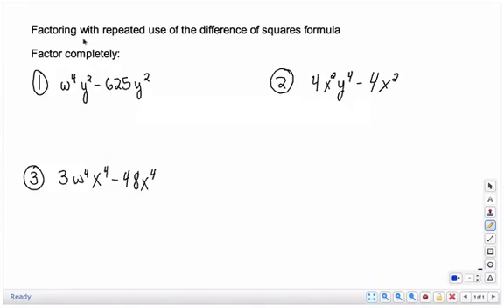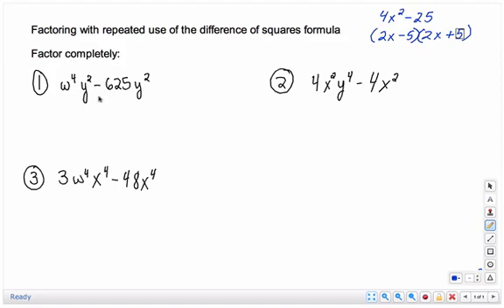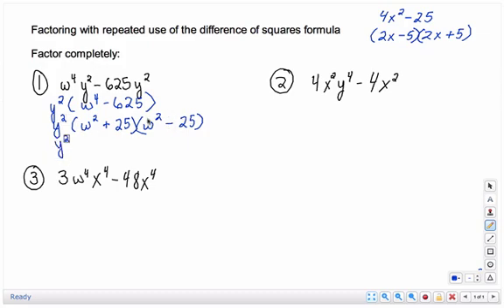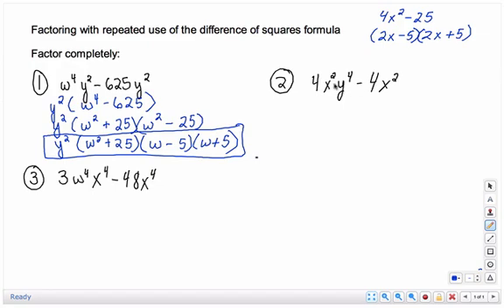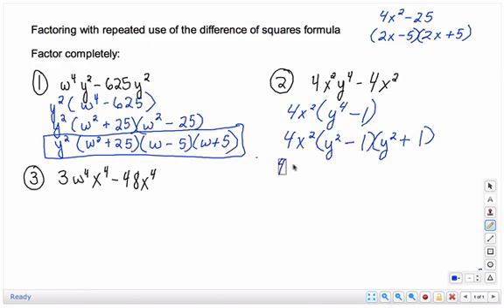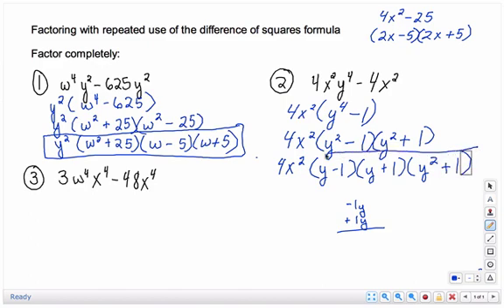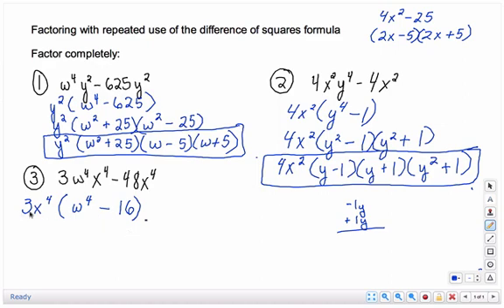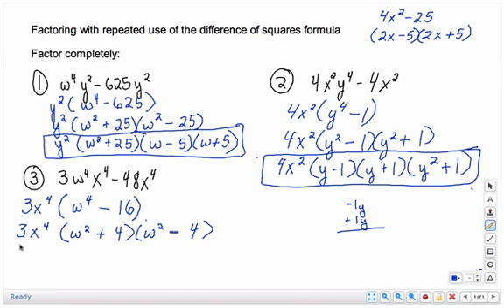Factor repeated diff squares